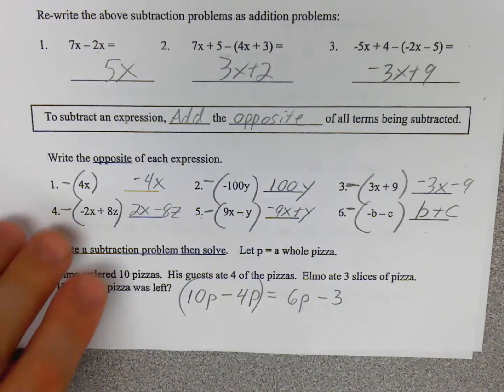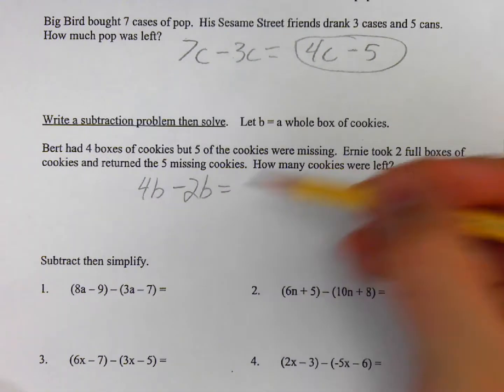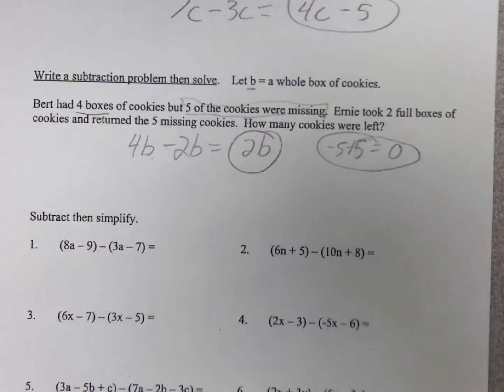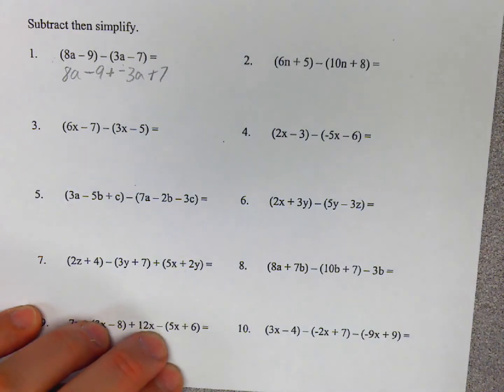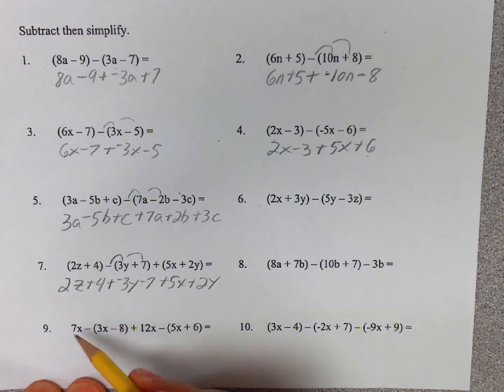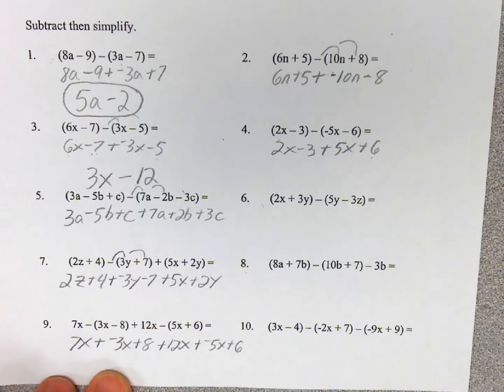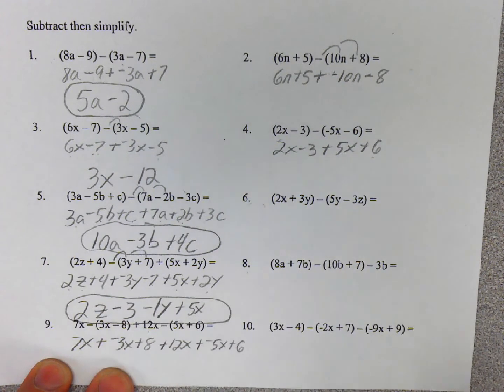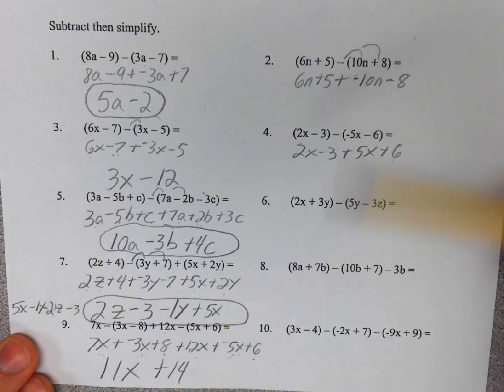Sec 3 4 Notes WS